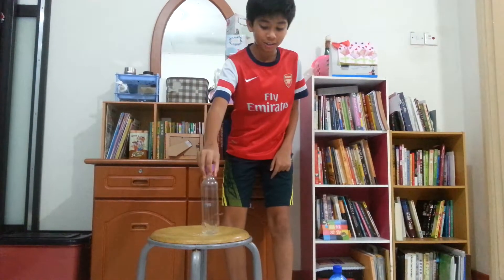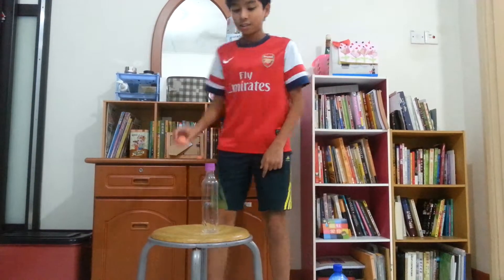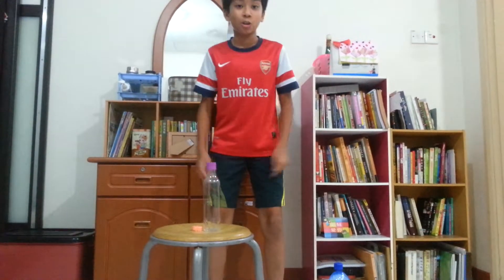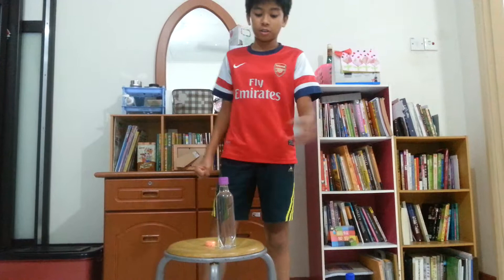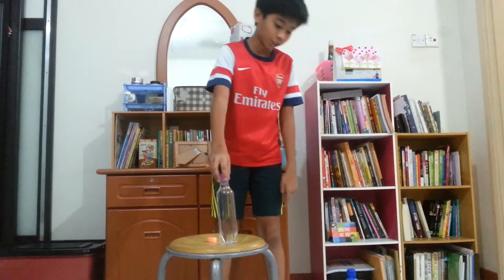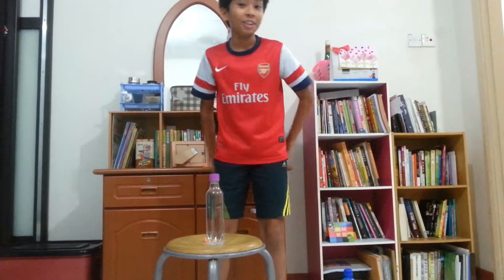DIY How to make a lamp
Disco lampppppppp